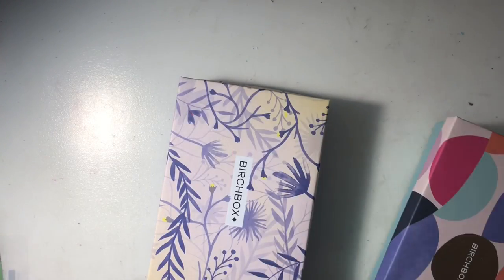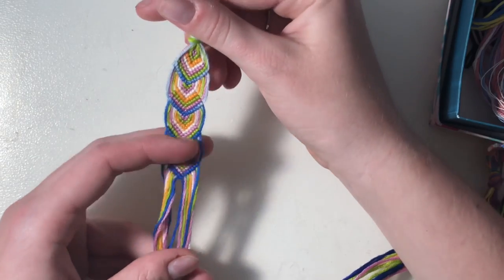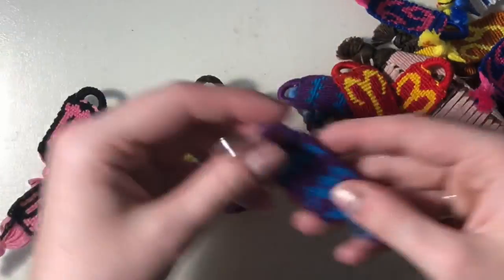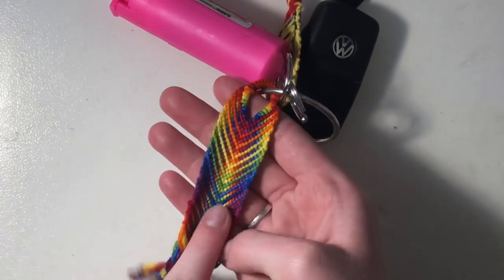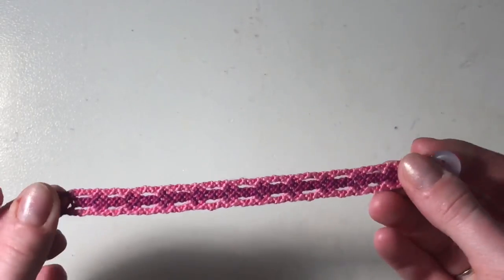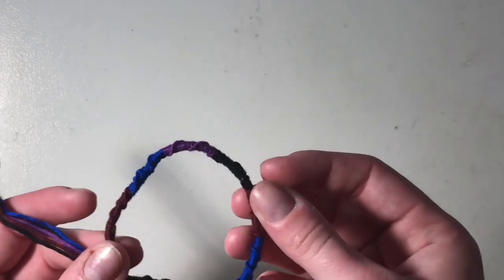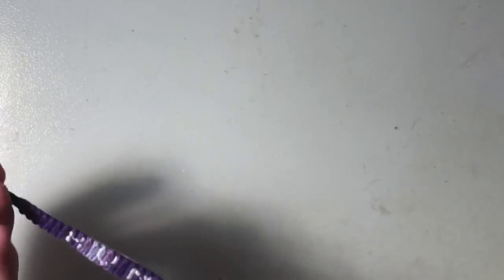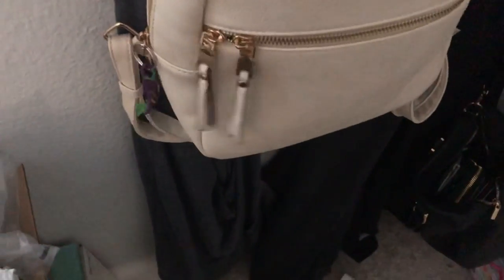my bracelet collection!